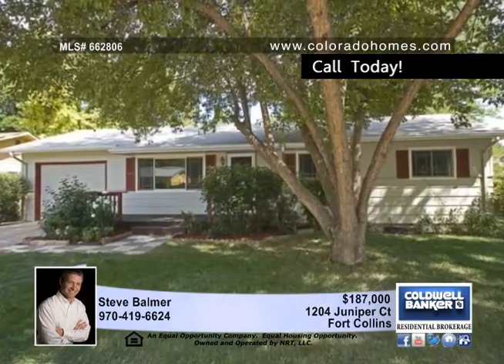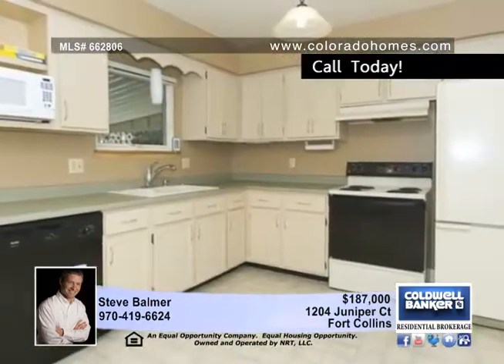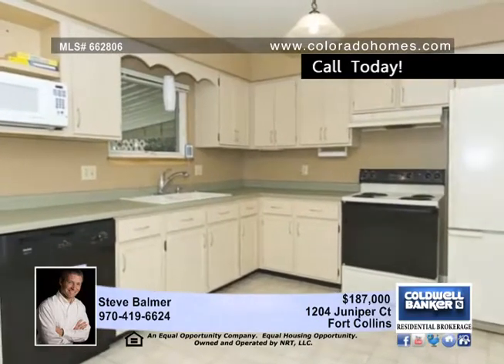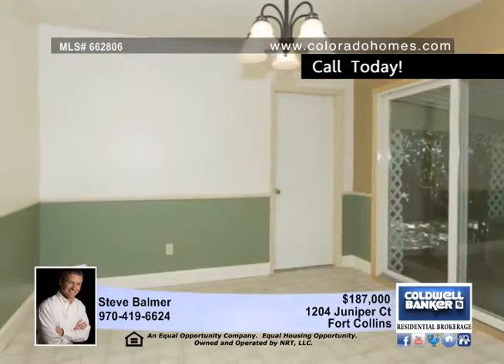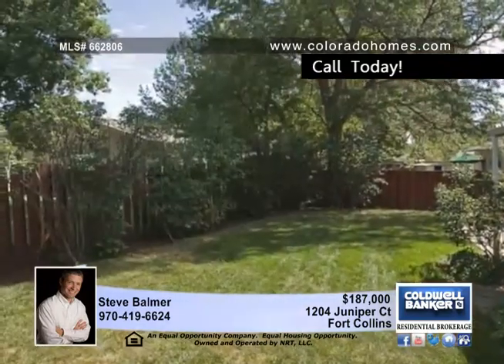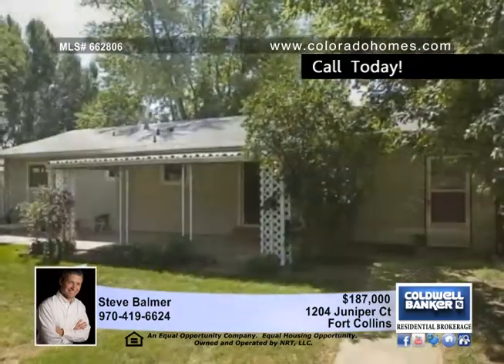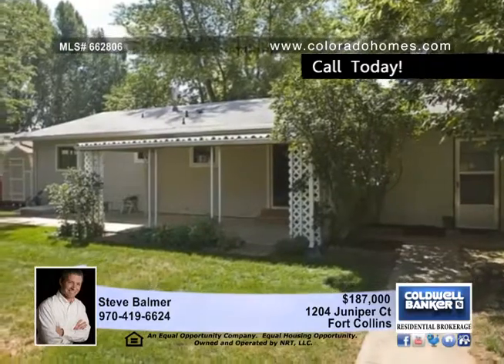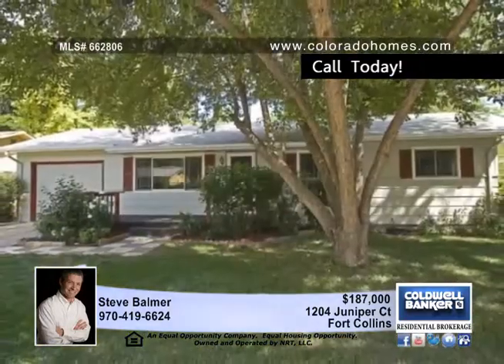Home for sale in Fort Collins, CO | $187,000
Updated and squeaky clean, this ranch truly shines! Nearly completely updated, located on a quiet street and just minutes to Old Town &amp; City Park. New floors &amp; countertops in the kitchen &amp; bath, Renewal by Anderson windows throughout, fresh paint in and out, updated lighting, new furnace &amp; AC in 02, Hot water heater in 99. Hardwood floors under the living room &amp; bedrooms - create that old town charm! Also features a storage shed &amp; garage shelving. AHS warranty for your peace of mind.